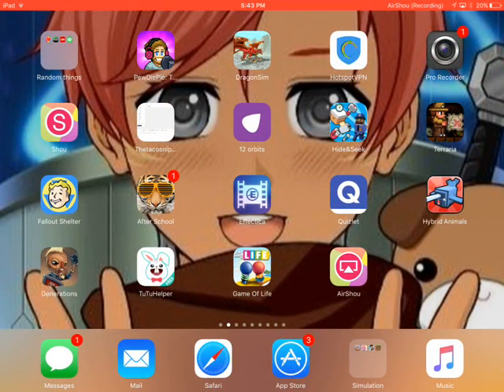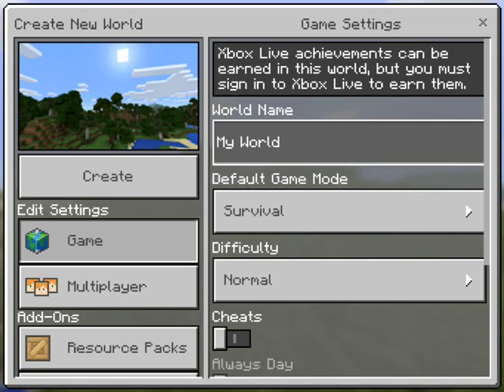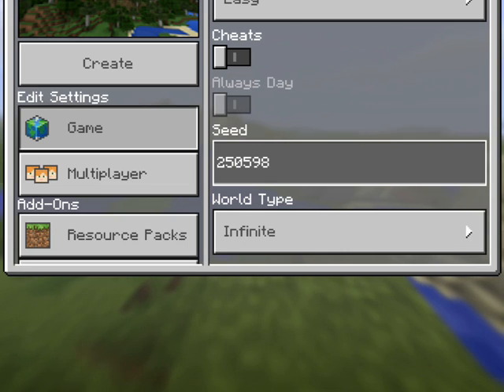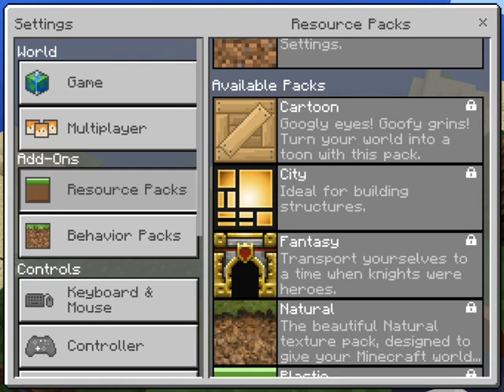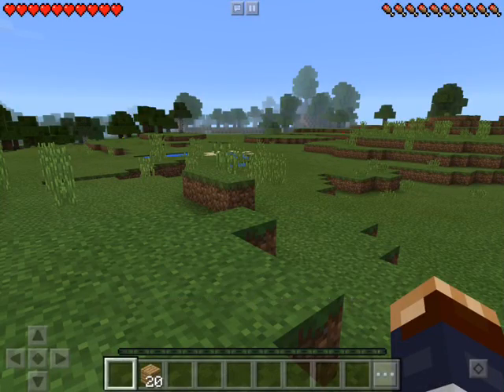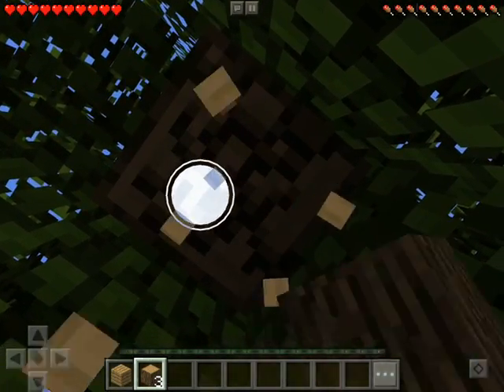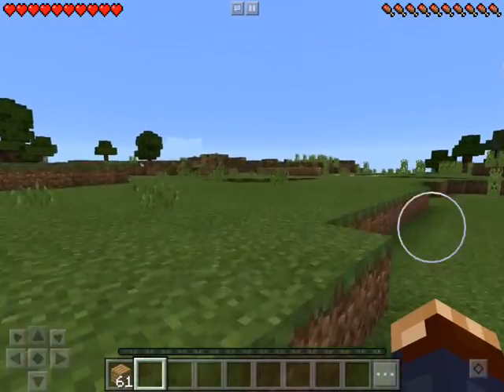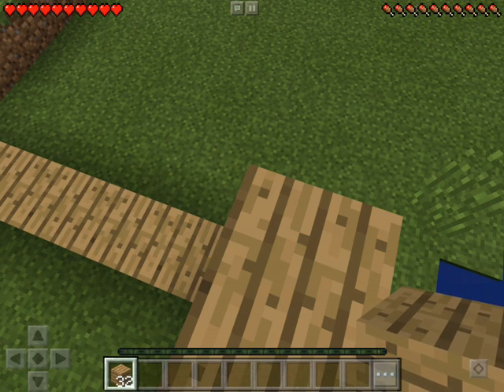How to build a house Minecraft ep.1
Lol really slow episode but don't forget to get to that 80 sub mark